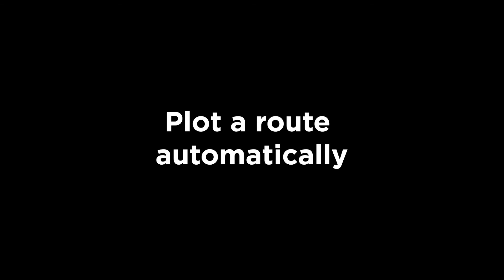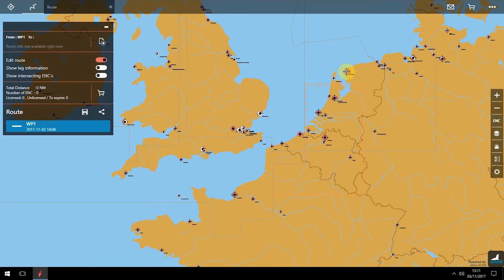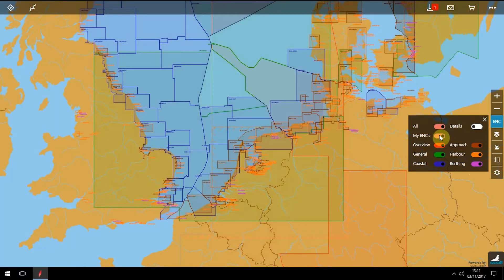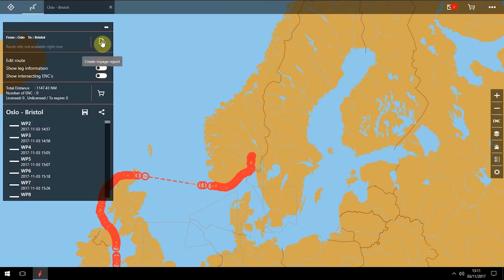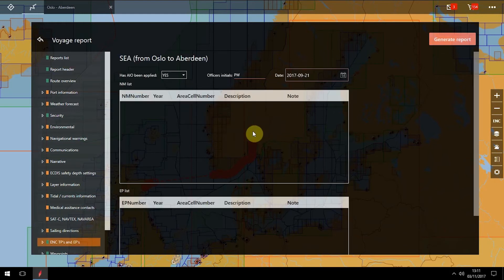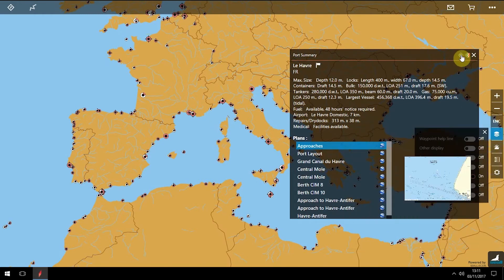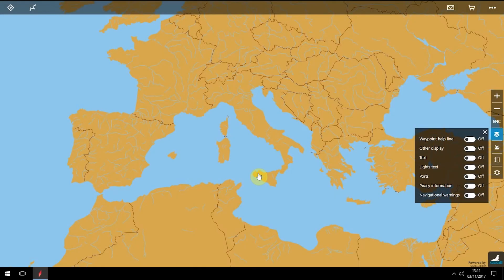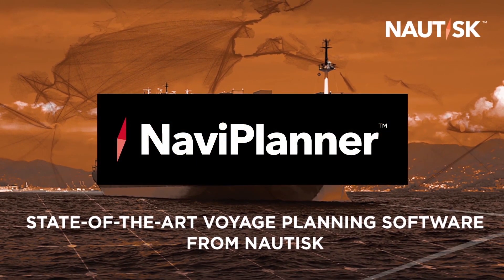A user guide to NaviPlanner™ voyage planning software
NaviPlanner™ is a unique digital navigation tool used by bridge officers to review and plan optimum route options. Intuitive and easy to use, it’s the maritime equivalent of satnav – but with significantly more functionality. This video provides step-by-guide guidance on using its many features.